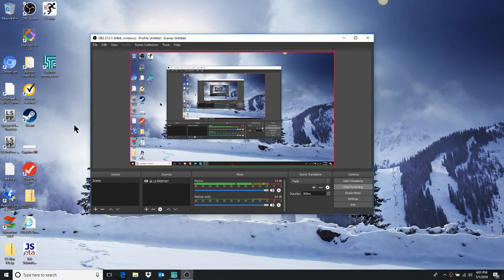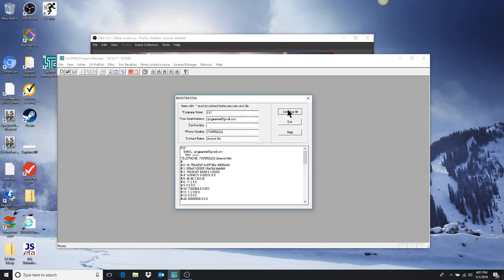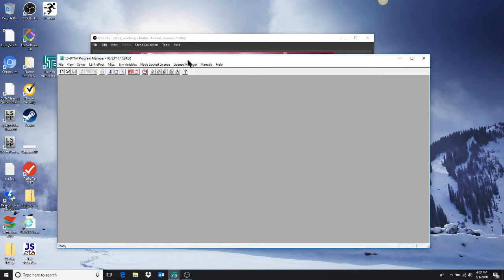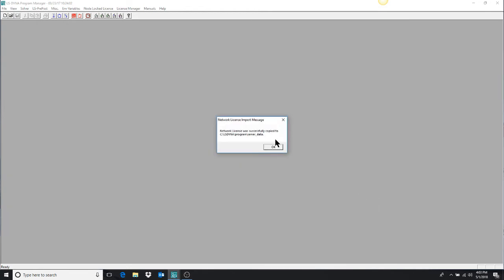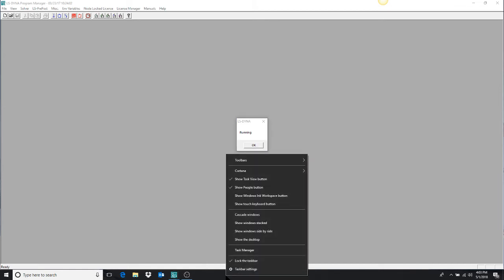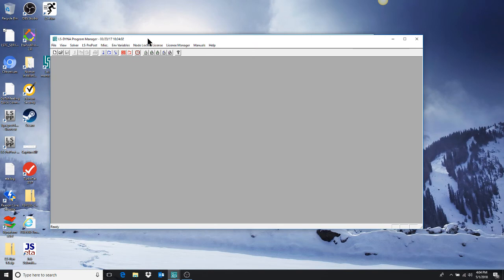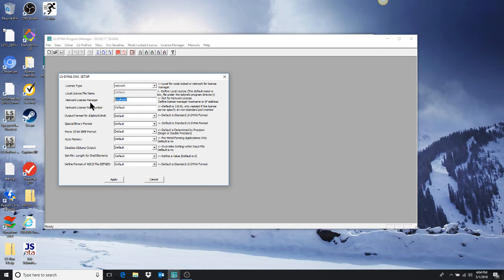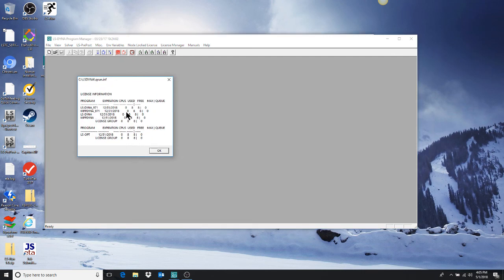LS-DYNA server/licent license request and installation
LS-DYNA license info file, server license installation